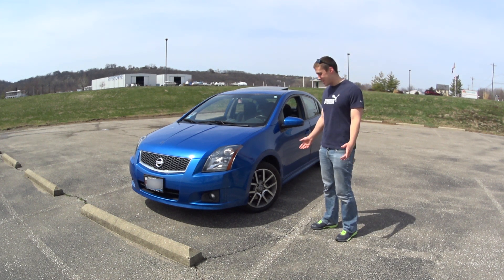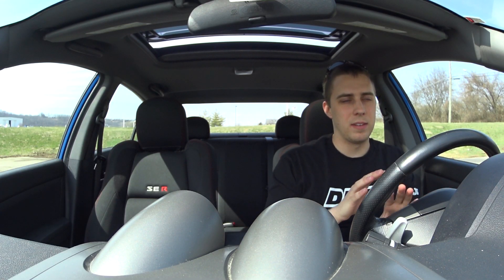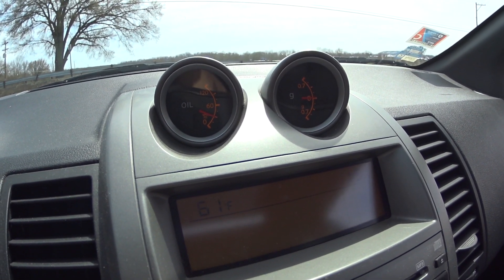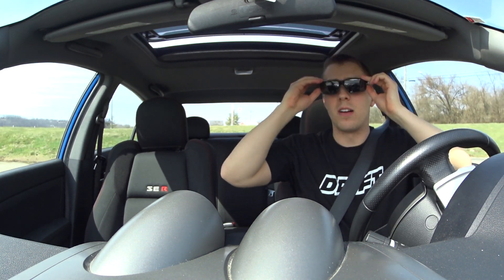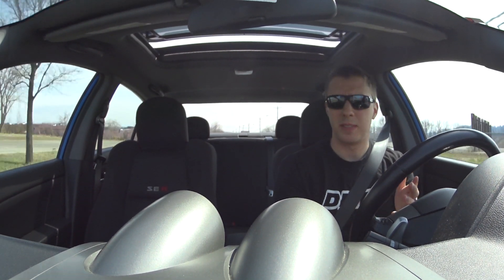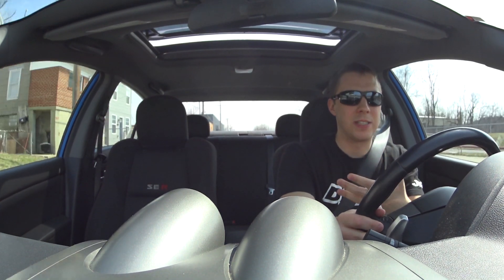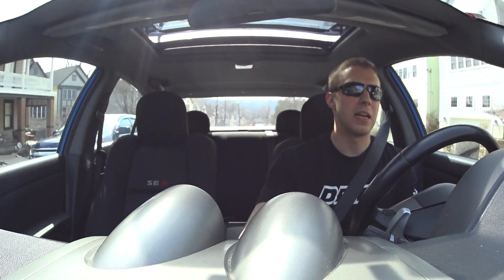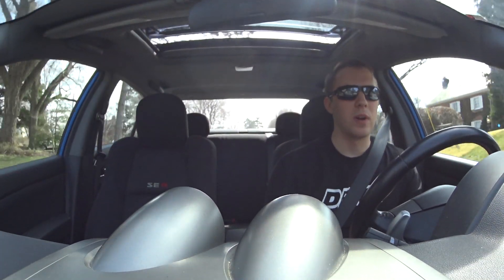2007 Nissan Sentra SE-R Review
Review of my 2007 Nissan Sentra SE-R